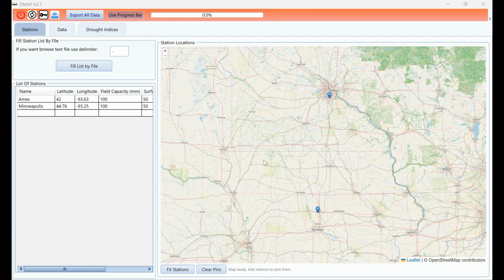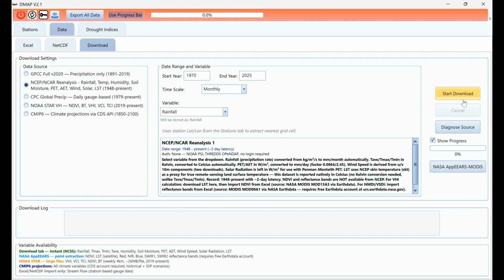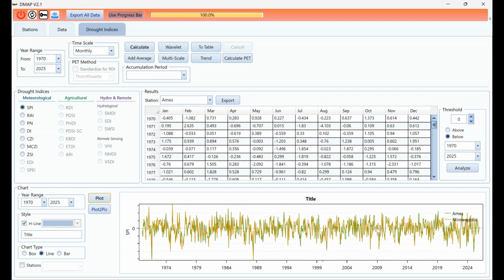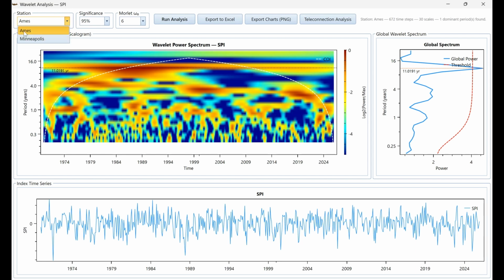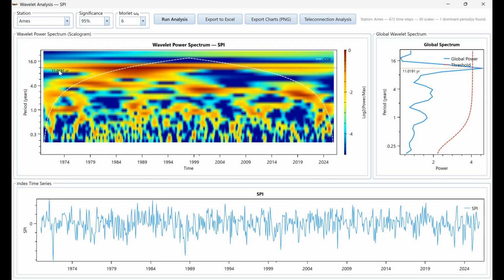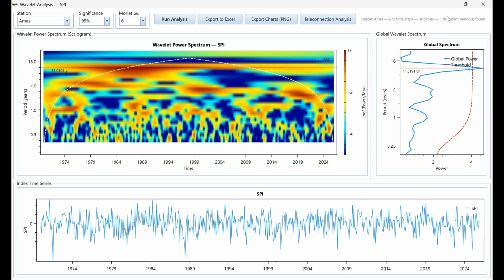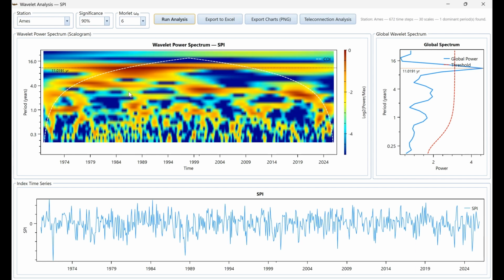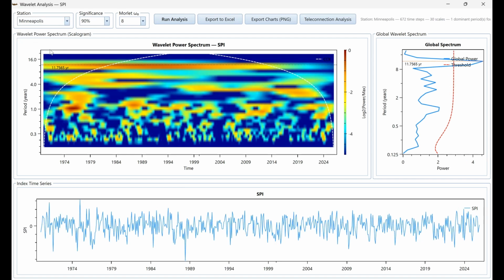Wavelet Analysis in DMAP V2.1 | Interpret Drought Periodicity Charts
Learn how to perform and interpret **wavelet analysis of SPI drought data in DMAP V2.1**. This tutorial explains the Wavelet Power Spectrum, Global Wavelet Spectrum, Cone of Influence, significance threshold, Morlet wavelet parameter, and dominant drought periodicities.

Wavelet analysis is a time-frequency method that identifies how periodic behavior in a climate series changes over time. Unlike a conventional spectrum, it shows both the strength of each periodic band and when that signal occurs.

Using monthly NCEP/NCAR rainfall data from 1970 to 2025, we calculate the Standardized Precipitation Index for Ames and Minneapolis and demonstrate how DMAP:

• Generates the wavelet power spectrum, or scalogram
• Calculates the Global Wavelet Spectrum
• Detects statistically significant dominant periods
• Displays the Cone of Influence and possible edge effects
• Applies 90%, 95%, and 99% significance thresholds
• Uses different Morlet omega-zero settings
• Compares wavelet results between locations
• Exports numerical results to Excel and charts to PNG

The Global Wavelet Spectrum summarizes average power across the complete record. A peak is considered significant when the blue Global Power curve crosses the red significance threshold. The Cone of Influence identifies regions where boundary effects reduce the reliability of the result.

The detected 11-to-12-year band should be interpreted as an approximate periodicity—not an exact drought cycle or proof of a physical climate driver. Teleconnection analysis is required before connecting a periodic band to ENSO or another climate oscillation.

**Chapters**

00:00 – Study locations
00:12 – Downloading NCEP/NCAR rainfall data
00:54 – Calculating monthly SPI
01:30 – Opening Wavelet Analysis
01:38 – Wavelet settings and outputs
02:20 – Wavelet Power Spectrum and scalogram
03:20 – Cone of Influence and dominant periodicity
03:40 – Global Wavelet Spectrum interpretation
04:02 – Changing the significance level
04:20 – Changing the Morlet wavelet parameter
04:58 – Comparing Ames and Minneapolis
05:18 – Scientific interpretation and conclusion